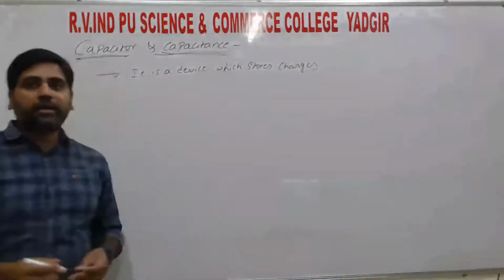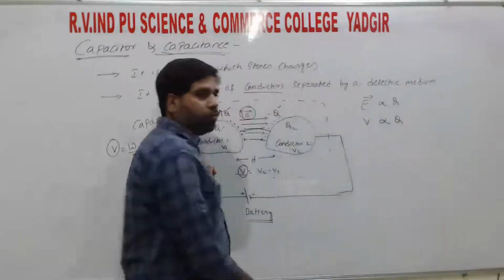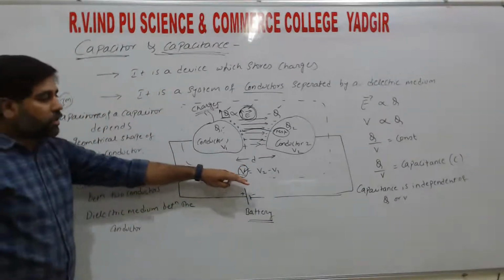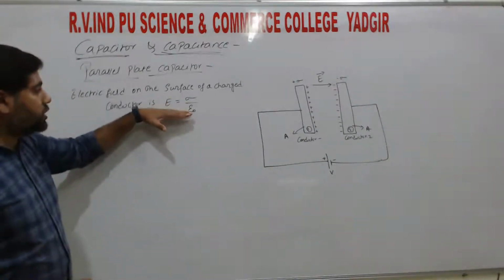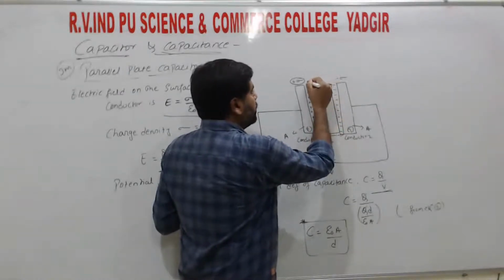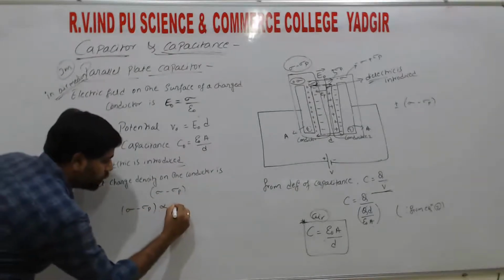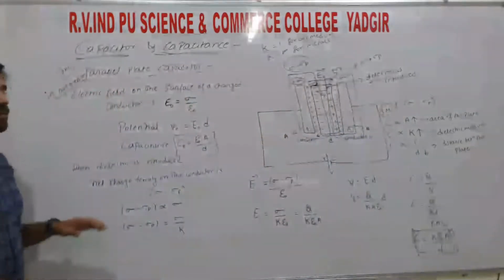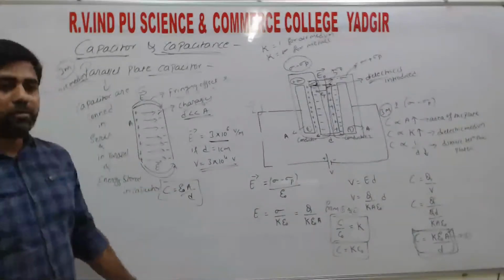Electrostatic potential & Capacitance #6